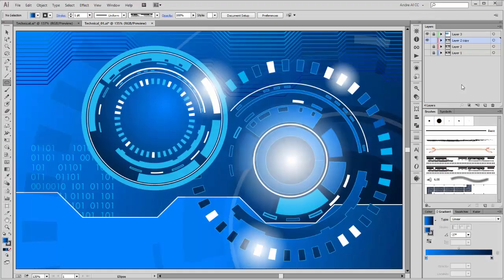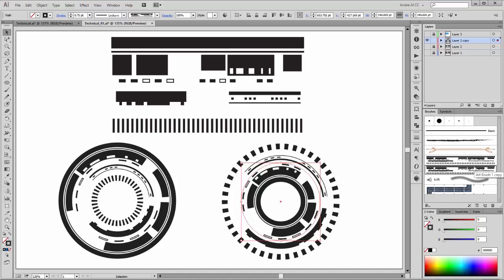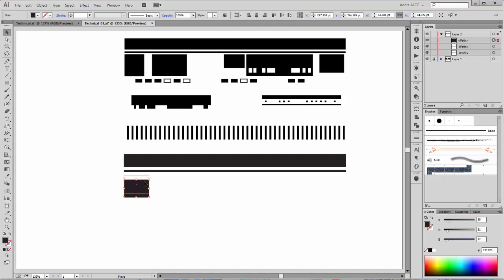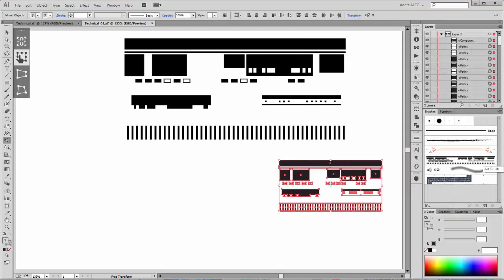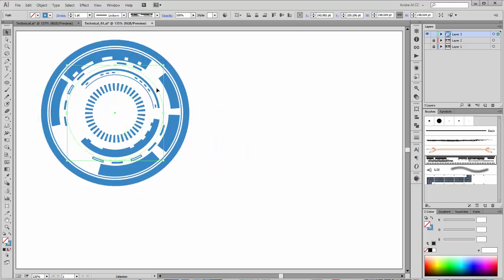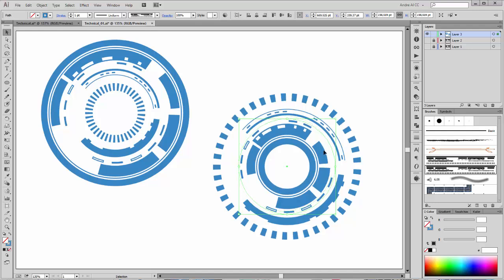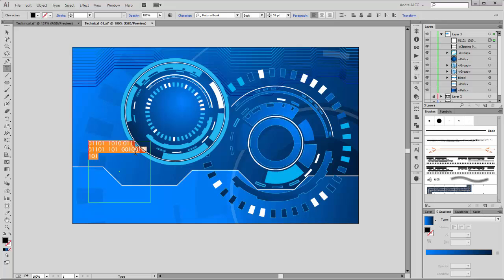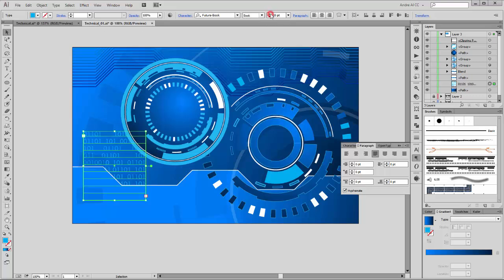How to create your own Technical Brushes in - Adobe Illustrator Tutorial - 04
Learn how to design Technical Stuff in Adobe Illustrator. Create beautiful technical illustrations and other elements for your own backgrounds with these brushes. In This Adobe Illustrator Tutorial you can learn how to make custom Technical Brushes.